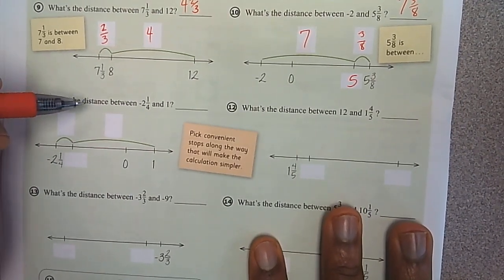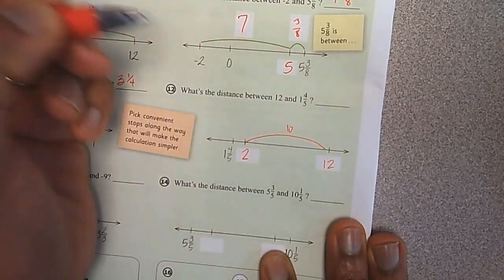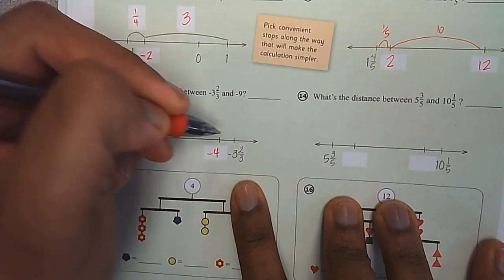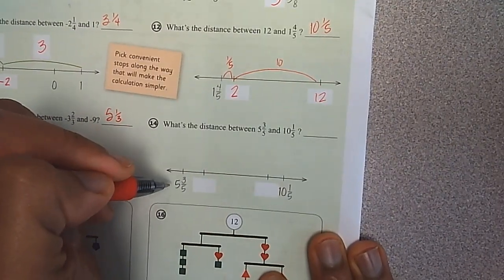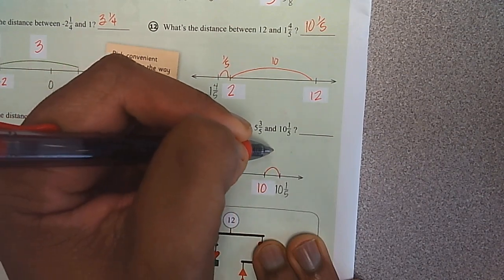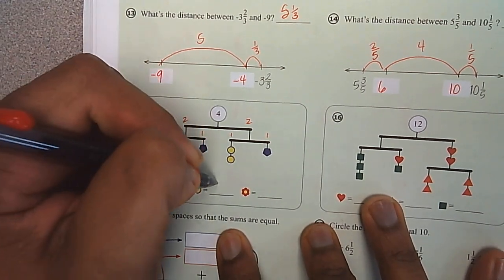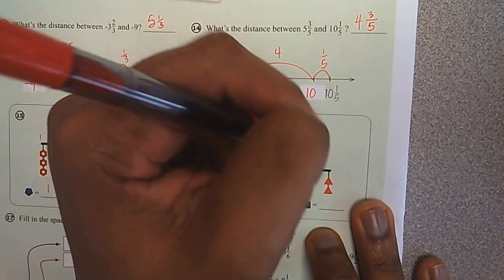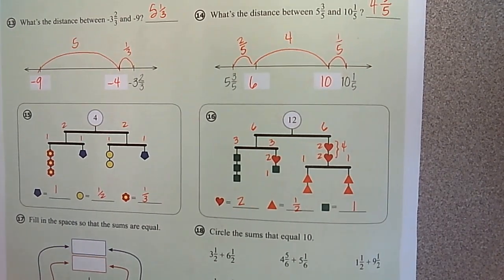Unit 3 7 Part II